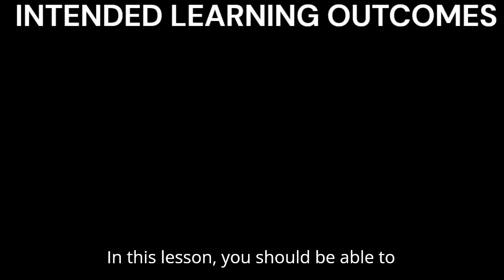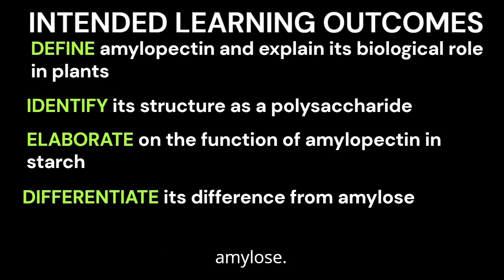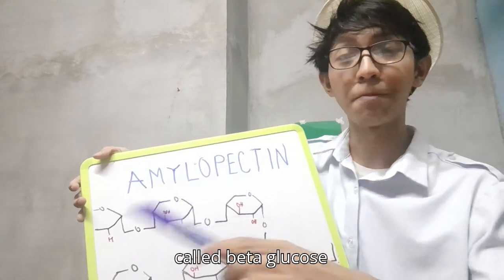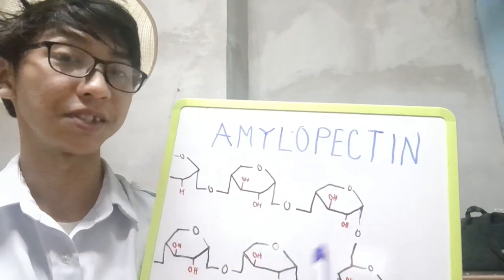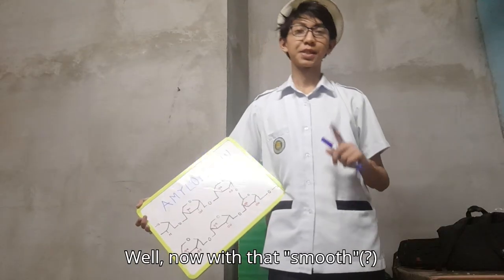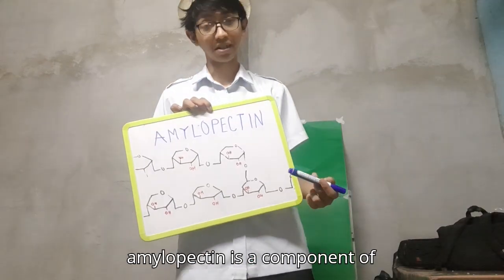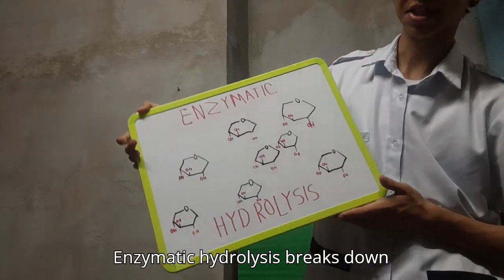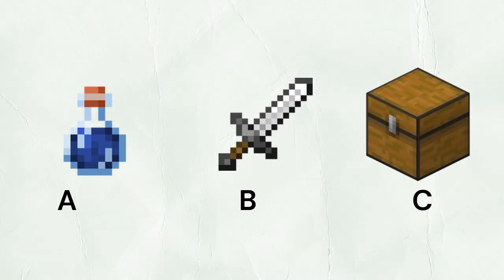Amylopectin! Branchin' Starch: The Glucose March!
☀️ Good AM & 🌙 Good PM, knowledge seeker!
"In our ever-growing pursuit for knowledge and truth, every minute detail must be scoured! But...what'd we do if the topic. 'Branches' out? Allow us to in-'grain' our knowledge onto you!

(Woohoo! two puns in a row! I'm on a roll!   -🤠)

📌Amylopectin: Structure (Branched α-1,4 & α-1,6 linkages) & Function

🍃 |-  Topic Outline  -|
-Introduction to Amylopectin
-Structure of Amylopectin
-Function of Amylopectin

🤝 |-  Group Members  -|
- RICAFORT, Juliana Victoria
-SILVERIO, Elysha Roie
- SUMAYAO, Stan Mitchell

📄 |-  Rerefences   -|
-Velez College Biochemistry Lecture Book
-Britannica
-Science Direct